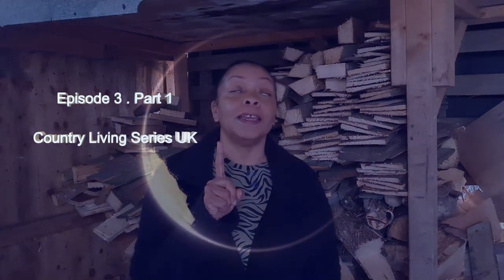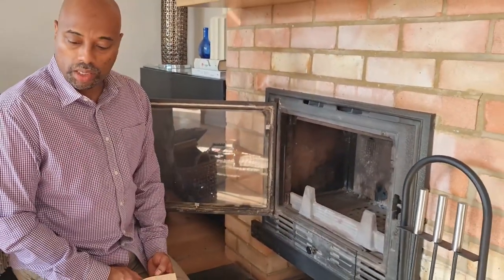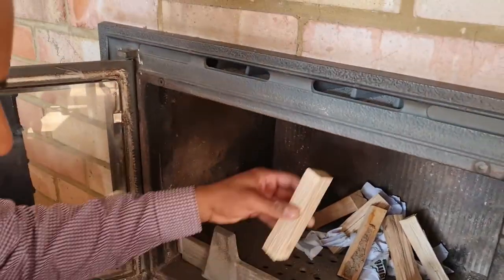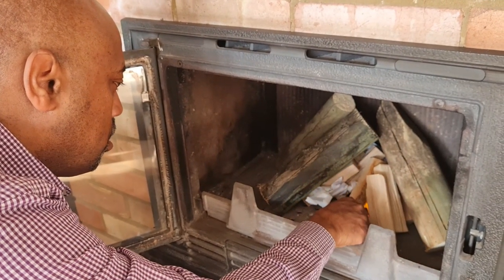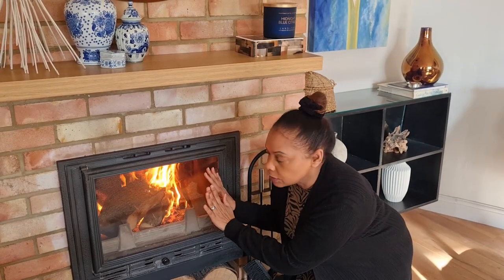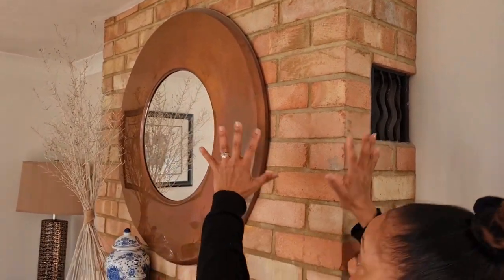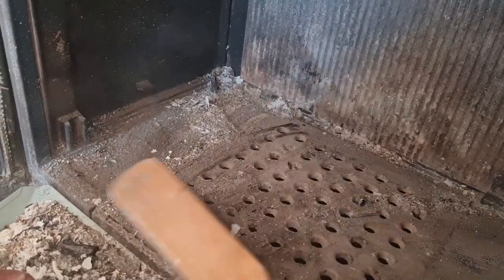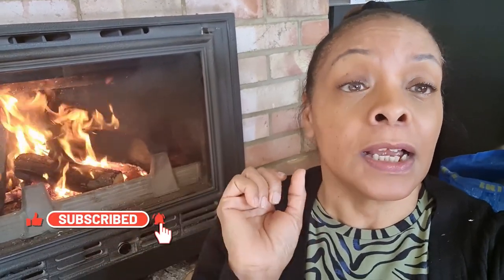How we heat our home in the countryside. Episode 3 part 1.Country Living series.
My Country Living Series Episode 3 part 1.  We have 2 ways of heating our country property in the UK . In this video we are sharing how we use our wood burner to heat our home. the following video we will share the other way we heat our home.

Audrey williams flowers to interiors –